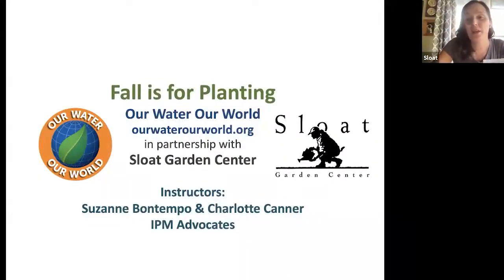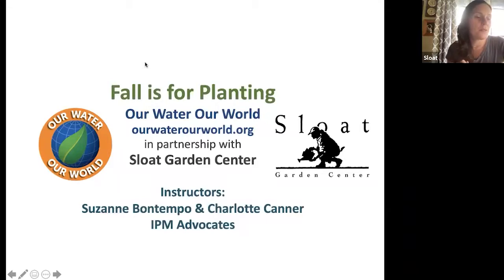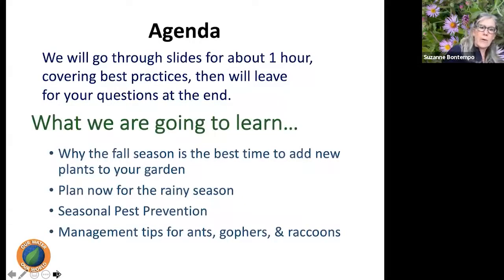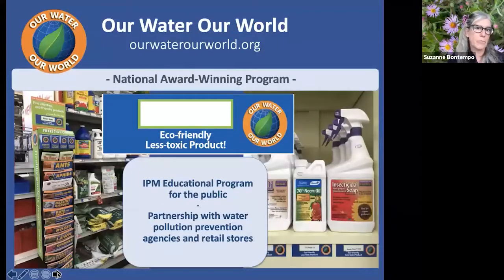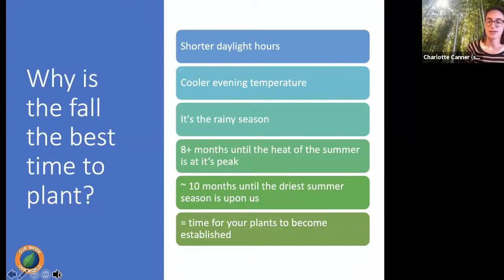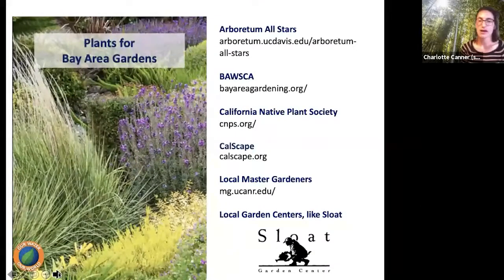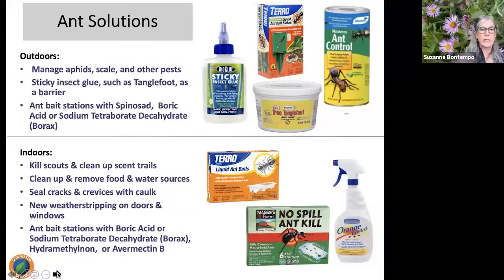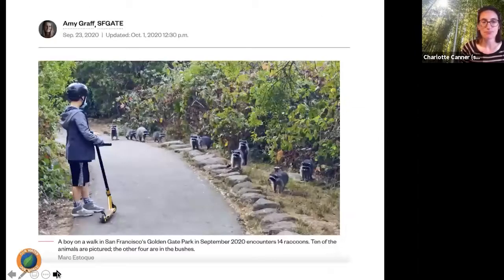Webinar: Fall is for Planting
Calling all gardeners – now is the perfect time for planting!  We are happy to have Suzanne Bontempo and Charlotte Canner from ‘Our Water Our World (OWOW)’ join us again to share their expertise. They’ll go over basics like how to prepare your garden for planting, what soil to use, fertilizer, general planting tips, and troubleshooting. This is a helpful class for entry-level gardeners, as well as those that want a refresher on fall planting techniques.